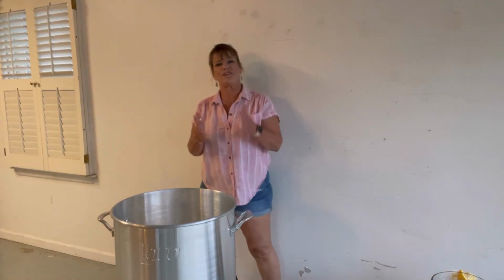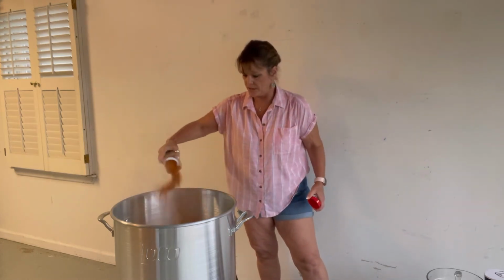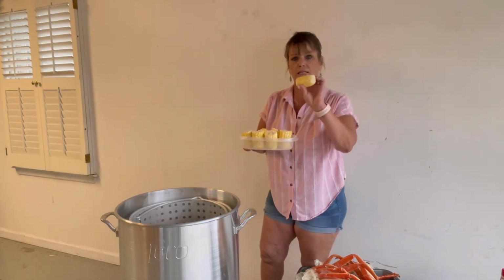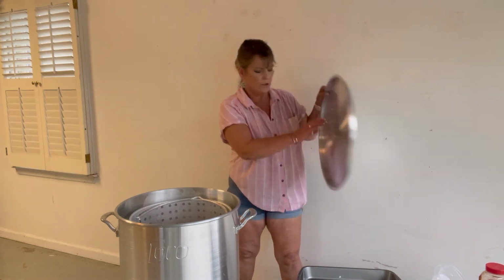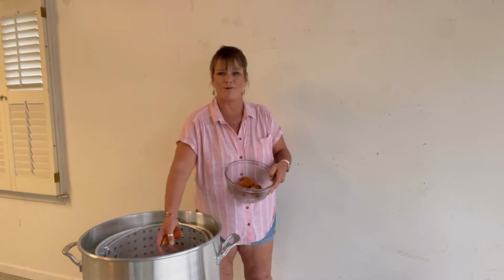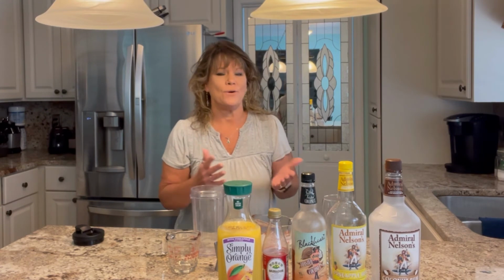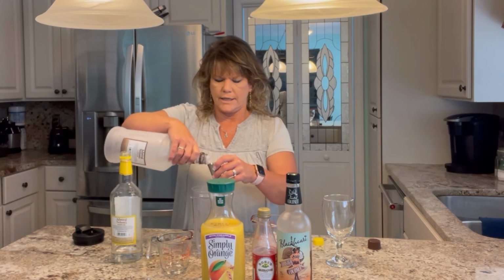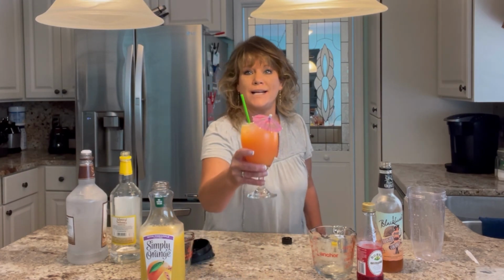HOW TO MAKE THE PERFECT LOWCOUNTRY STEAM POT (NOT BOIL) AND MAI TAI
How to make the perfect LOW COUNTRY STEAM POT (not boil) and MAI TAI!

Living in the Charleston Lowcountry is the most amazing thing.  Here, we know how to do seafood RIGHT!  Now, there are several variations on the Lowcountry Boil, Lowcountry Steam Pot, etc.

Allen and I took a trip to M and C Seafood Market in Summerville, and what an amazing place for your seafood!  The store is IMMACULATE, variety is huge, and the seafood is crazy fresh.

Anyway, here's the down-low...the trick is in the timing and tons of Old Bay.  If you follow these directions, you'll have a feast and beverage that puts you smack dab in the middle of the Charleston Lowcountry!

For this recipe, you'll need:

1.  Small red potatoes (ours were a little too big.  Get the small ones).
2.  Corn on the cob, cut into mini pieces.
3.  Andouille sausage (we used Zatarain's andouille and cajun).
4.  Snow crab 3 pounds.
5.  King crab 3 pounds.
6.  Fresh shrimp (we got ours peeled, deveined and detailed because we are LAZY).
7.  Any other seafood you want, but you'll have to adjust timing to allow for the type.
8.  2 lemons, cut into quarters.
9.  2 large onions, cut into quarters.
10.  2 HEADS garlic, cut in half and some of the paper taken off, but don't worry about all of it.  It's going in the brine, so you aren't eating it.
11.  A ton of Old Bay.  We use an entire 24-ounce container per steam pot.

MAI TAI (Starts at 12:13):
Admiral Nelson's Coconut Rum: 1 jigger
Admiral Nelson's Pineapple Rum: 1 jigger
Blackheart Toasted Coconut Rum:  Floater
3 ounces pineapple juice
2 ounces orange juice
1 Tablespoon grenadine

Join a strong tribe of Charleston Lowcountry residents who get weekly information about the best restaurants, events, shopping, outdoor activities, and real estate in and around Charleston, South Carolina. Never miss a thing in the Charleston Lowcountry! Just click here!

Charleston Living with Cindy
Cindy Sweeney
CharlestonLivingWithCindy.com